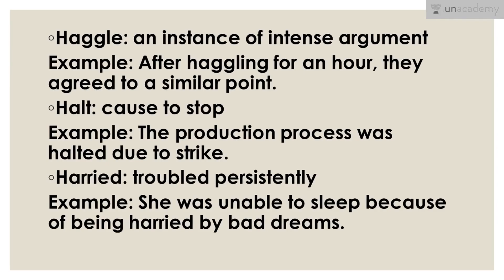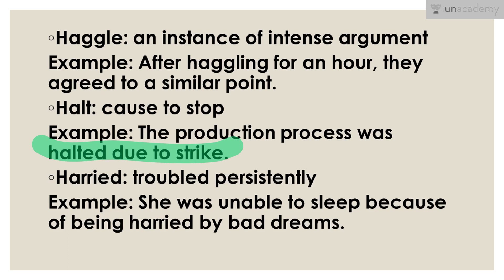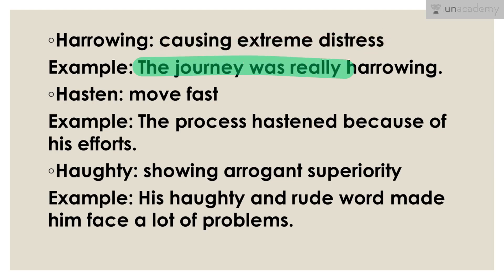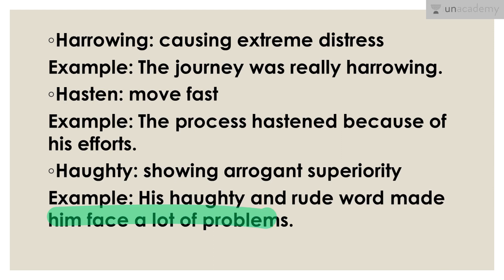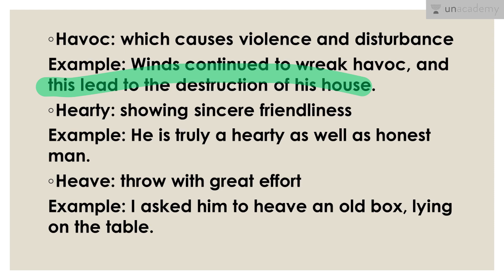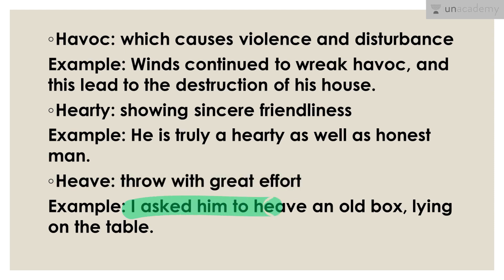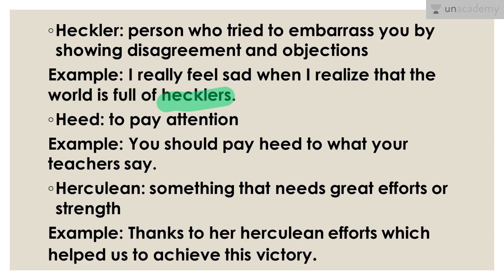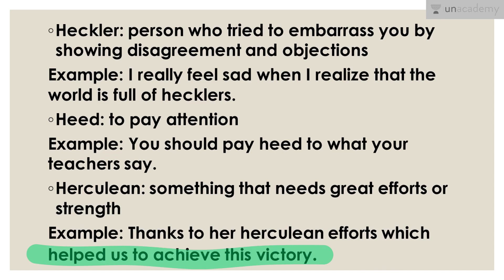Learn English Words - Words Starting With Letter 'H' - English Vocabulary - Episode 8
In this lesson, Aishwarya has explained about the words starting with the letter H.  She has explained all the important words in an easy to remember manner.
Must watch for all to improve your vocabulary.